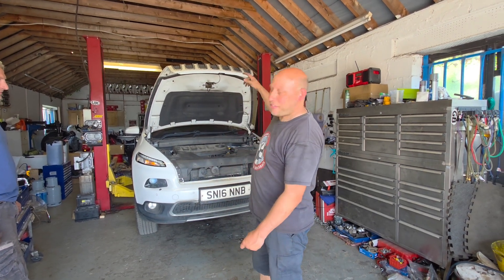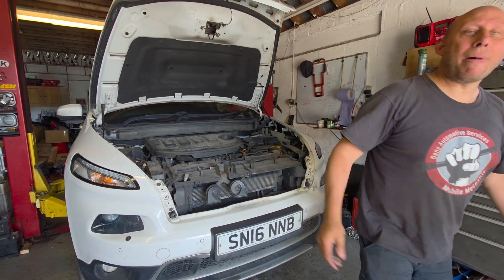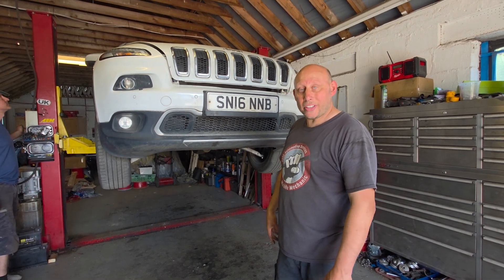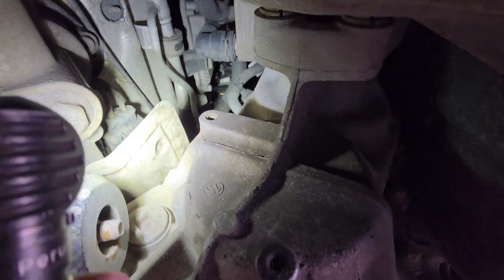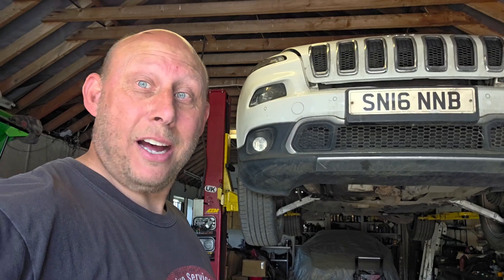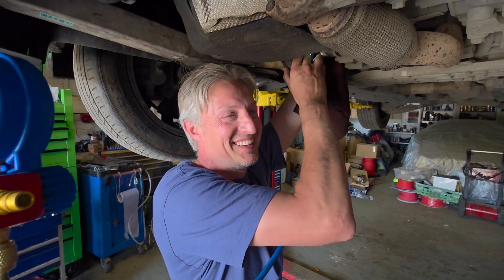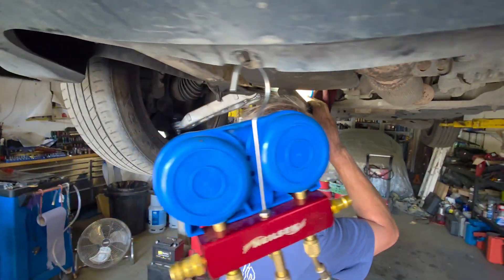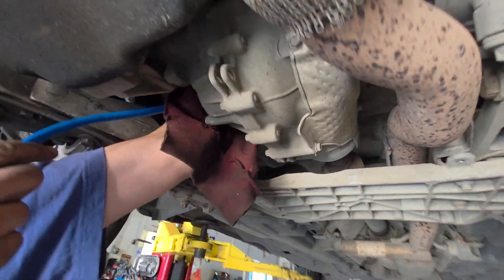Mechanics vs Engineers: Jeep Cherokee AC Recharge Nightmare!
Re-gassing a Jeep Cherokee Shouldn’t Be THIS Hard! In this video from Dan's Automotive Service, we dive into one of the most frustrating aspects of DIY car repairs—trying to re-gas the A/C on a Jeep Cherokee. What should’ve been a simple job turned into a serious challenge when we discovered the low-pressure port was hidden deep behind the engine, only accessible from underneath the vehicle!

We had to lift the car on a ramp, remove the undertray, and STILL couldn’t reach it easily. It’s no wonder this video is titled “Why Mechanics Hate Engineers”—because this is the kind of design that drives car mechanics, DIY auto repair enthusiasts, and even salvage rebuilders crazy.

If you're learning how to repair cars, tackling your own car aircon recharge, or just want to see how absurd some car engineering designs can be, this video is a must-watch.

🔧 Perfect for fans of car DIY, AC re-gassing, Jeep repairs, mechanic fails, and more.